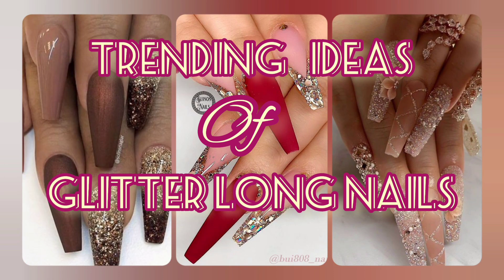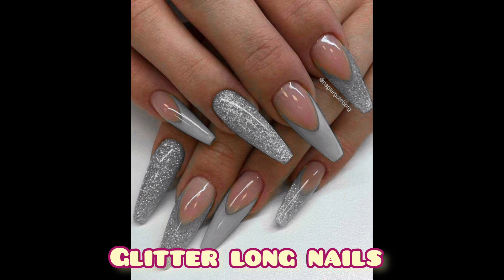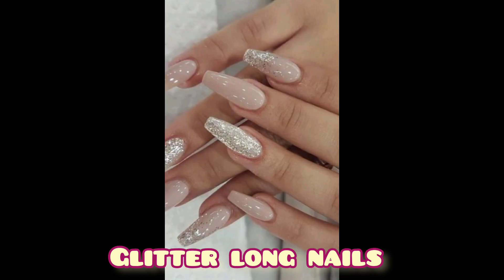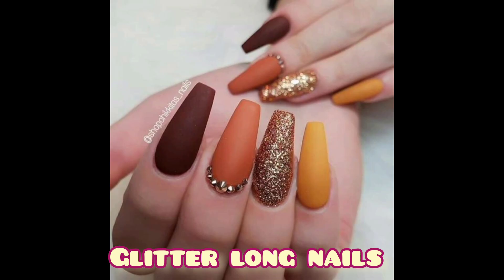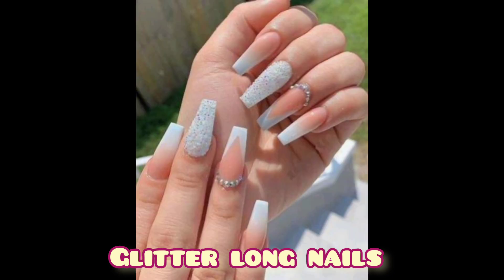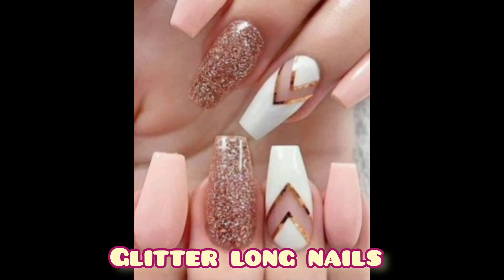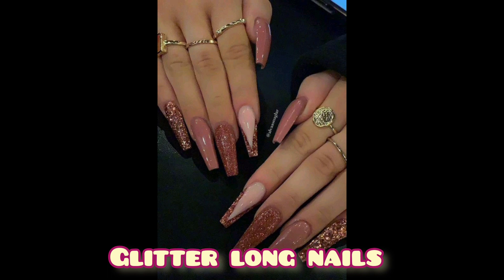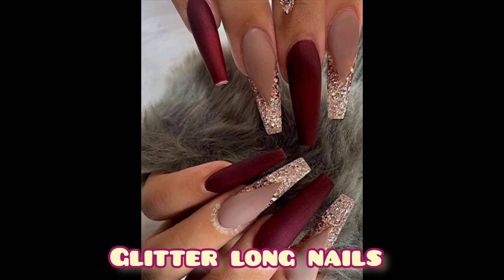How to grow LONG & STRONG nails (long nail care routine)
** Make sure to ALWAYS finishing filing your nails by filing in ONE DIRECTION ONLY. This is really important because if you file back and forth and don't file in one direction afterwards, it leaves the tips of your nails weak and prone to breakage. Filing back and forth is fine, as long as it's done gently, and you finish off by filing in one direction. Filing in one direction afterwards prevents damage to the nails and smooths out any imperfections. This includes the sides of your nails as well :)

PRODUCTS:
- Kiss Double up Top Gel
or
- Gelish Top It Off
or
- IBD Just Gel Nail Polish Topcoat
(Sometimes the Kiss Double up Top Gel is out of stock, so IBD and Gelish are great alternatives!)
- Kiss LED Gel L
- OPI Natural Base Coat
- Seche Vite Dry Fast Topcoat
- Rimmel Long 60 seconds: Sweet Lavender
- BFB small glass nail file
- Up & Up Acetone Nail Polish Remover

how to grow your nails really fast and long in just 10 days,nails,grow,how to grow your nails fast,how to get long nails,long nails,home remedy for nail growth,nail growth,nail soaking solution,cuticle oil,mamtha nair,natural nails,how to get rid of yellow nails,how to make my nails grow,fast nail growth,nail oil,nail growing tips